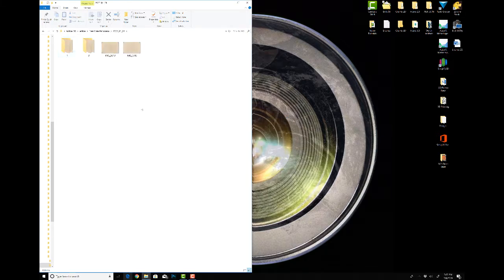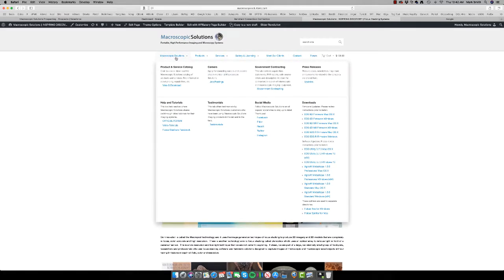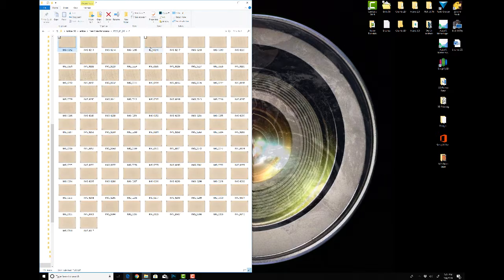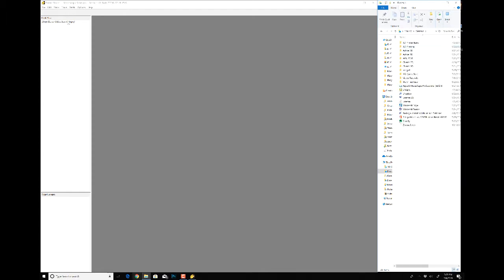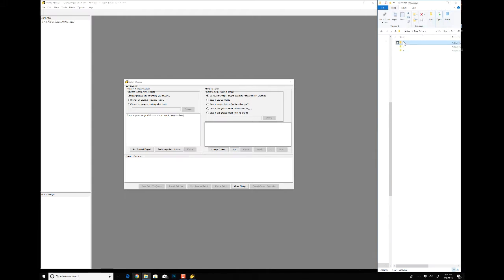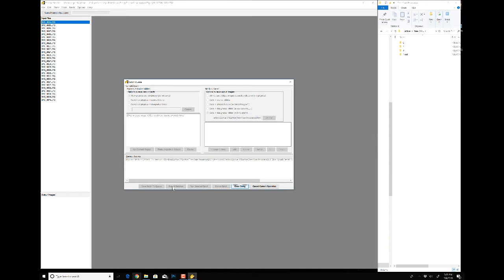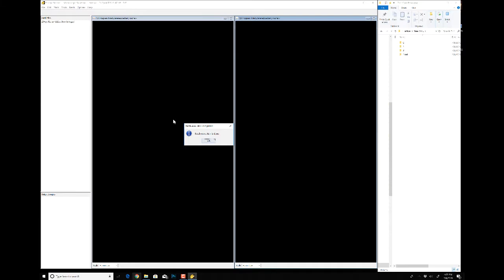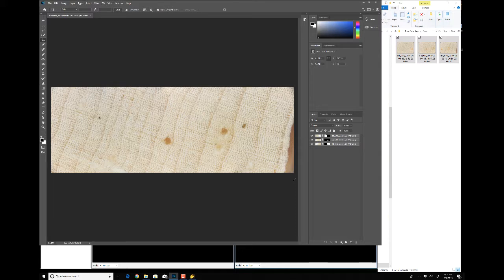Macropod MicroCore 4:1:2 Image Process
This video is about processing panoramic images using the Macropod MicroCore.